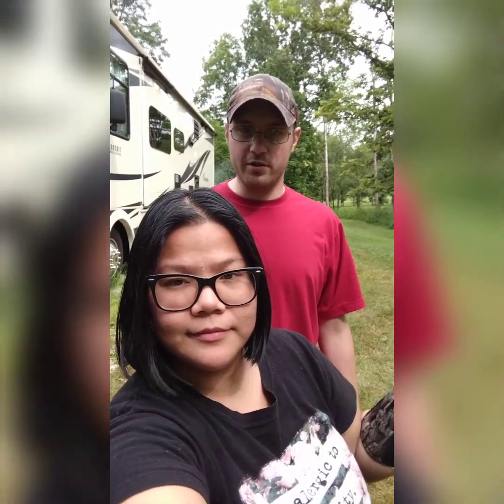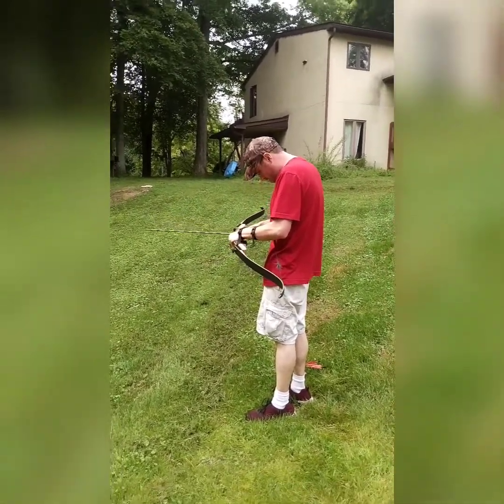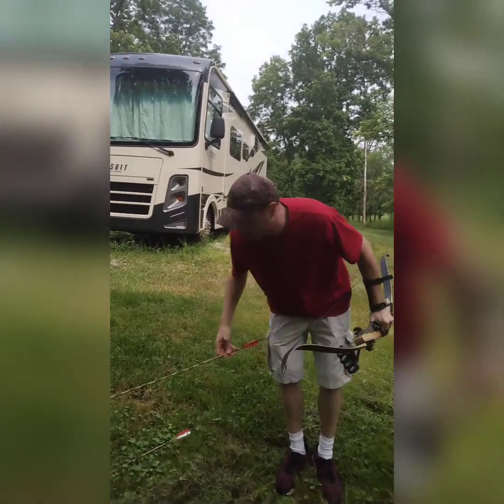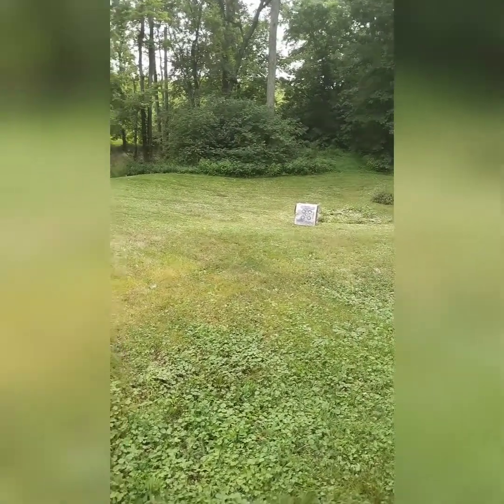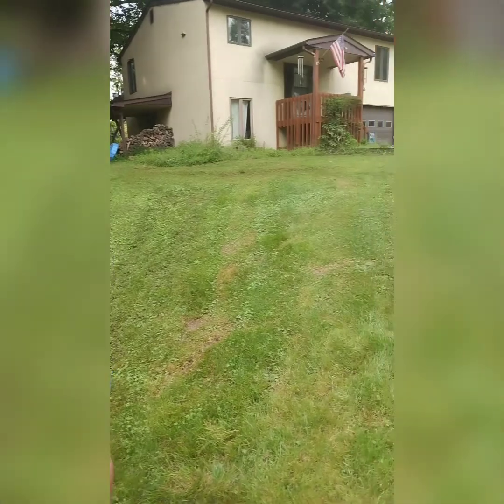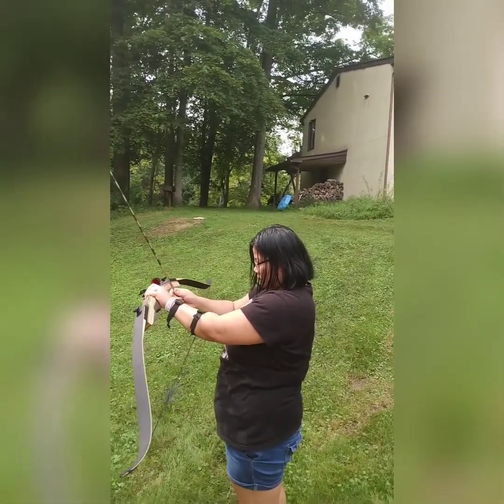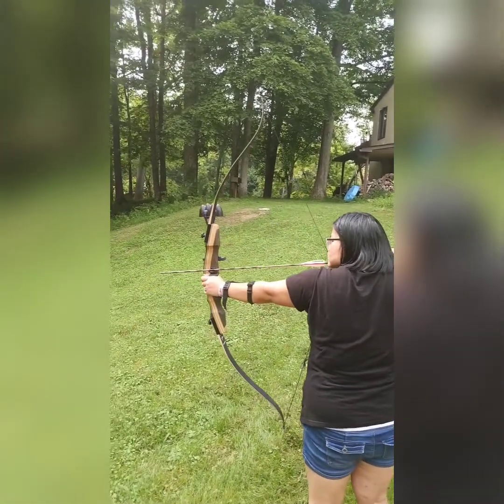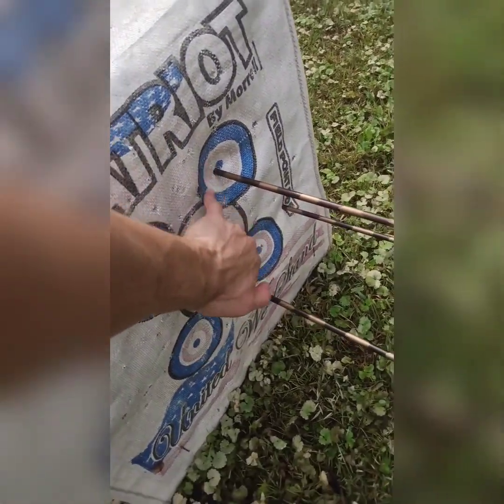SHOOTING THE SAMICK SAGE RECURVE BOW!!!!